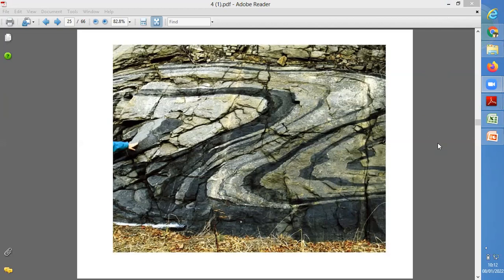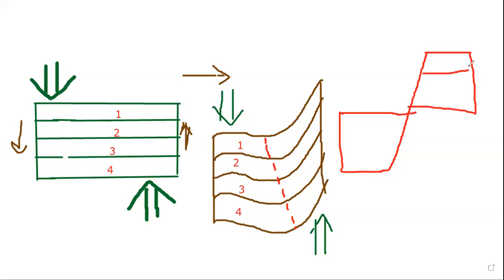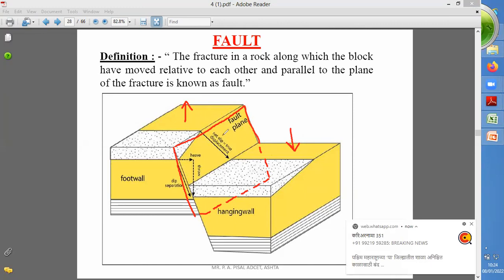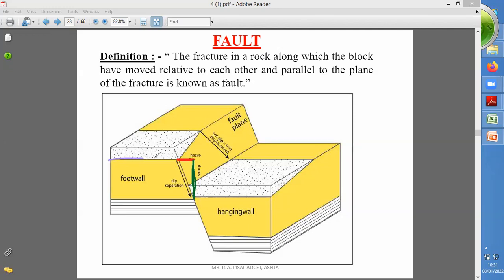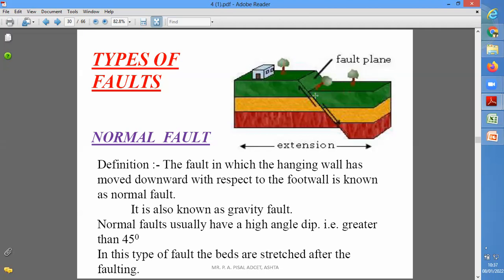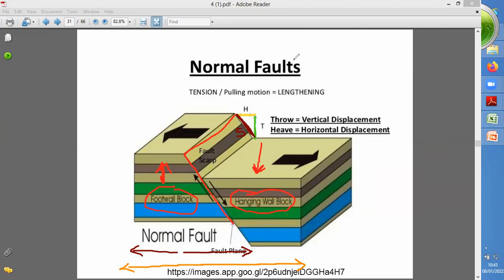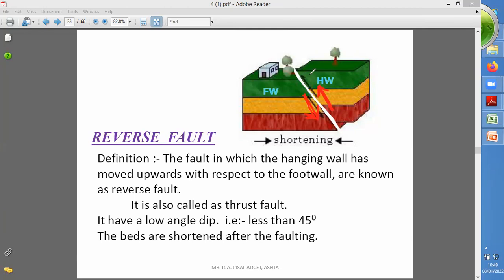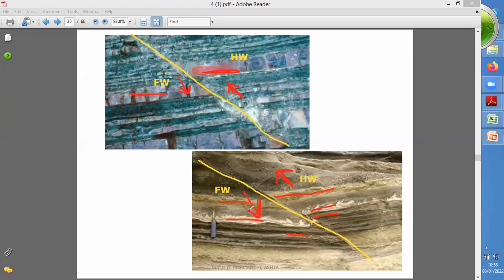Fold Types Fault Introduction Parts